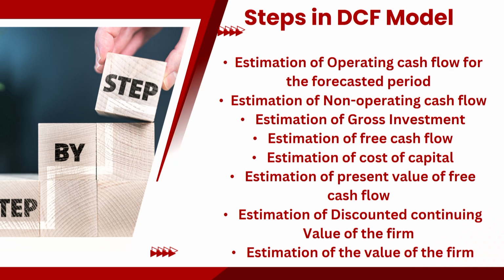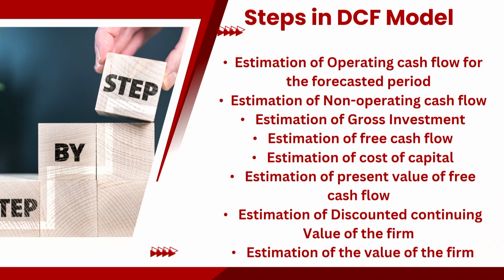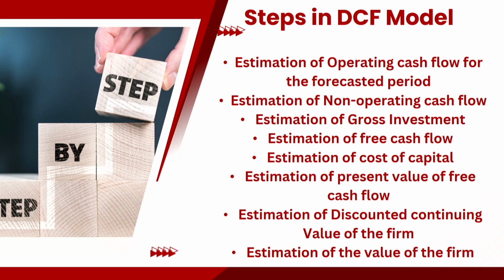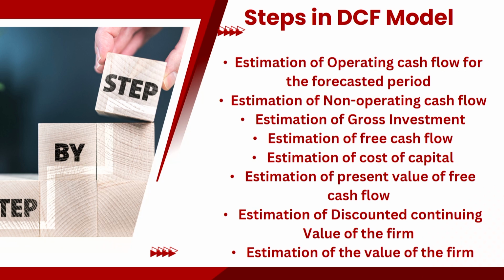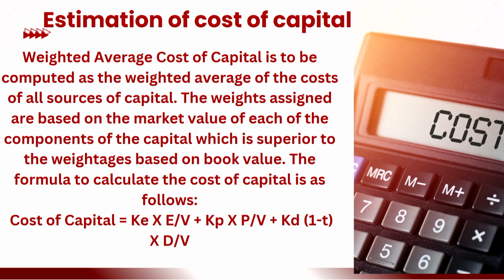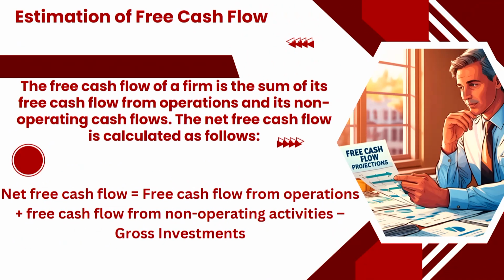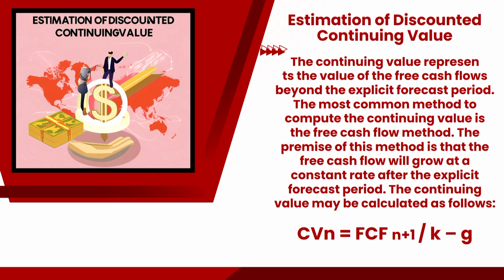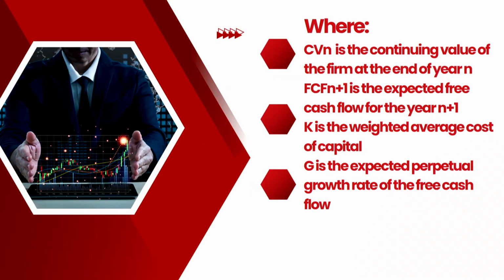Lecture 57: Discounted Cash Flow Model